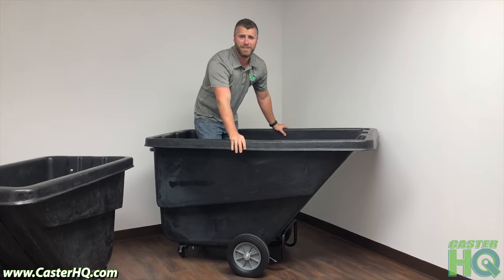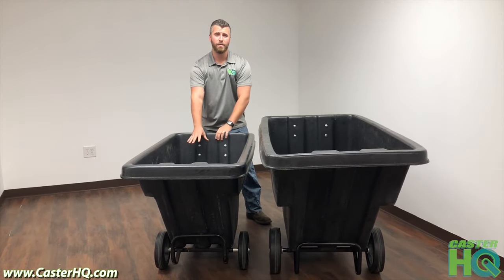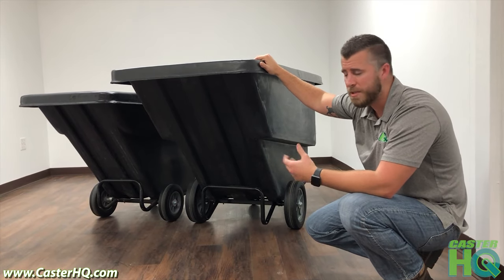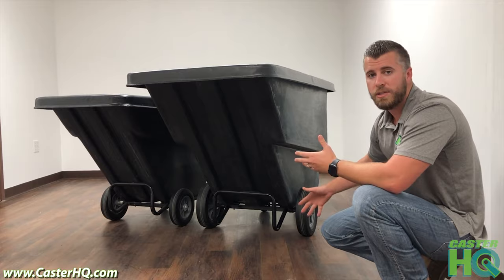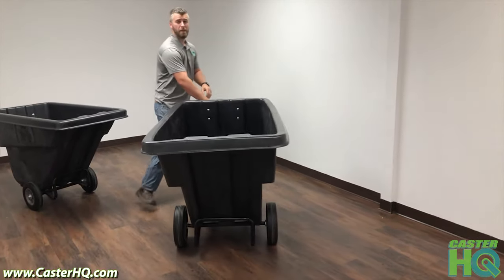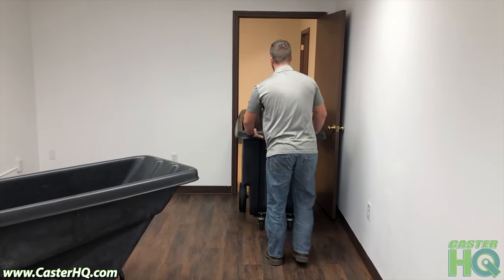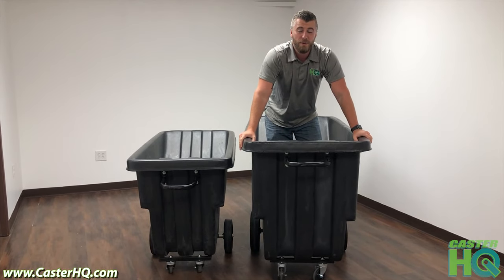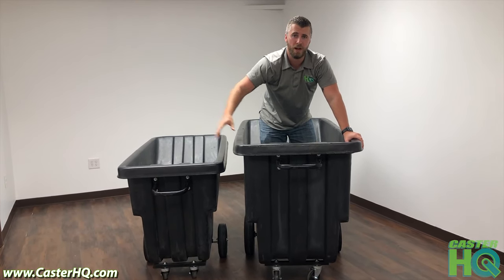Heavy Duty Tilt Trucks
Heavy Duty Tilt Trucks are commonly used in Restaurants for Trash as well as the Demolition industry, Construction, Hotel/Hospitality, Restoration, and Clean Up industries. We have two sizes for both Residential needs as well as commercial needs. 1 Cubic Yard Tilt Trucks for Commercial applications and a 1/2 Cubic Yard Tilt Truck for Residential applications. Buy USA Made Tilt Trucks from CasterHQ.com. These are Rotational Molded and manufactured with 100% recycled heavy duty industrial plastics for increased strength and durability while staying eco friendly because we truly care about our environment. These are able to be picked up from the bottom with forklifts as well. Most major brands manufacture these overseas without using recycled materials which causes high levels of pollution around the world. Not only do you support our economy and environment but you save money since we do not have to import these like most of the other companies that are selling Commercial Tilt Trucks. Tilt Trucks are made to withstand tough applications for interior demolition and construction industries. These heavy duty tilt trucks have been made here in Dallas, Texas since 1997. We offer many add-ons which includes double folding lids and upgraded Casters and Wheels. The steel frame is powder coated and welded and is narrow enough to fit through standard commercial and residential doorways as well as onto elevators with ease. We offer custom colors to match your companies logos, color scheme, or if you simply want to stand out from the others. Just because we are known for having the highest quality and most durable Tilt Tucks in the industry doesn't mean we can't make them look good with your custom branded colors. Custom Branding is also available for bulk orders if your company wants to stand out from the competition while advertising at the same time.

Contents of Video:

00:00 - Intro
00:19 - Introducing two different Size Tilt Trucks
00:23 - 1 Cubic Yard Tilt Truck
00:31 - 1/2 Cubic Yard Tilt Truck
00:47 - Quality Construction
01:21 - Ergonomics and Ease of Use
01:45 - Home and Residential Use, Commercial, and Elevators
02:10 - Cleaning and Maintenance of your Tilt Truck
02:28 - Summary of why our Tilt Trucks are the most affordable, Free shipping, recycled plastics, and Made in the USA

All of our Tilt Trucks are made from 100% Recycled Plastics allowing you to share with the world that you and your business truly cares about the environment and the future of this planet for generations to come.

Benefits of buying our USA Made Tilt Trucks:
Reduce Waste & Pollution
Conserve Landfill Space
Saves Money and Creates Local Jobs
Uses Less Energy and Fewer New Resources
Made in the USA (Dallas, TX)
Higher Quality Materials &
Better Quality Control